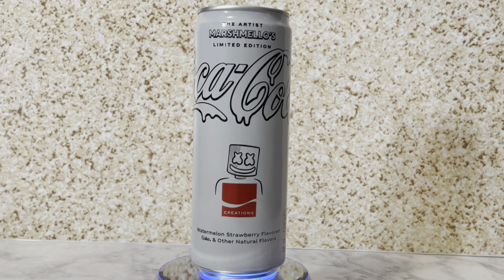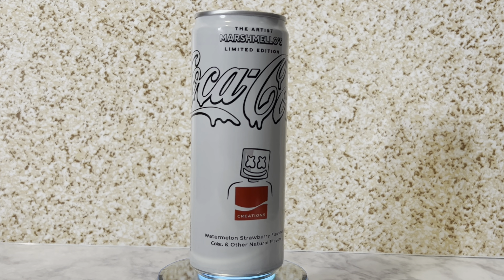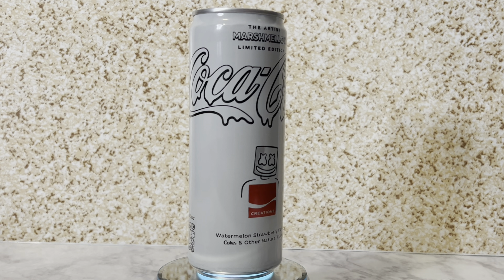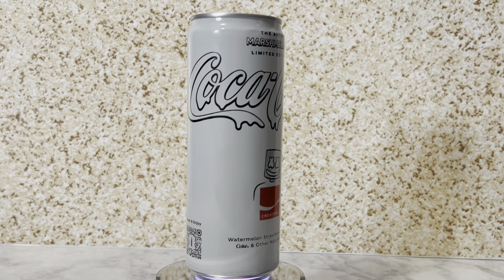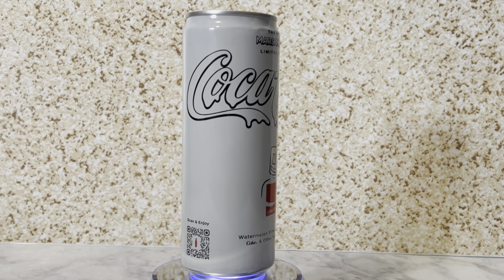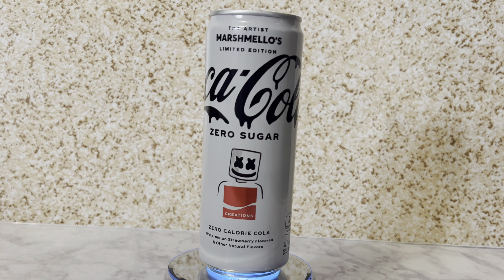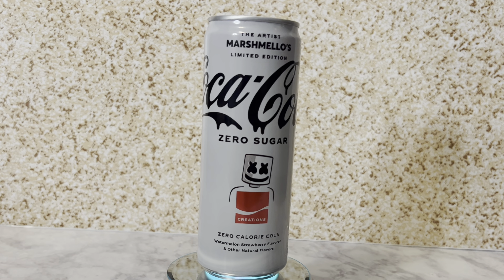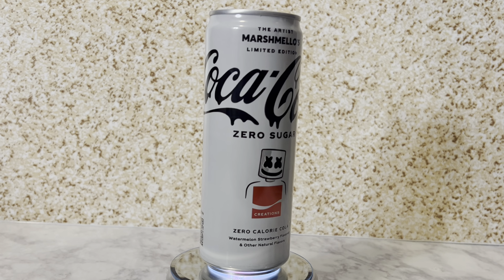Marshmello X Coca-Cola Review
Today we are taste testing and reviewing the @marshmello Limited Edition @cocacola that we found at our local Walmart. I decided to wearing my helmet from Spirit Halloween. Perfection🙌